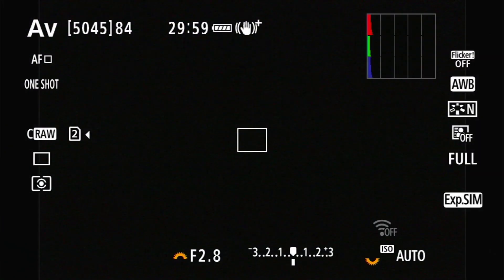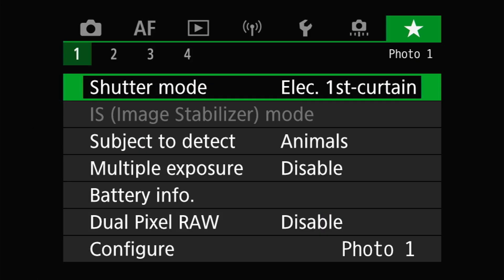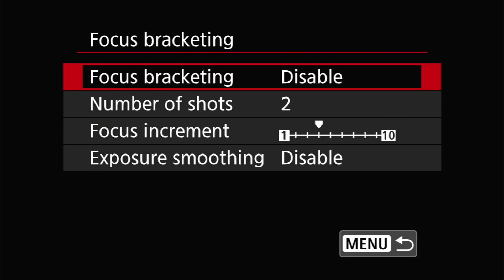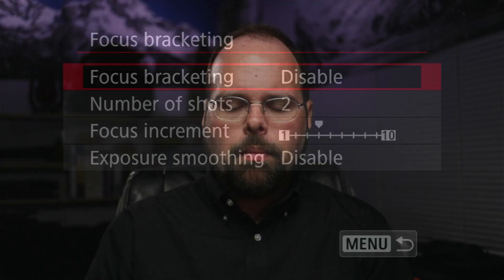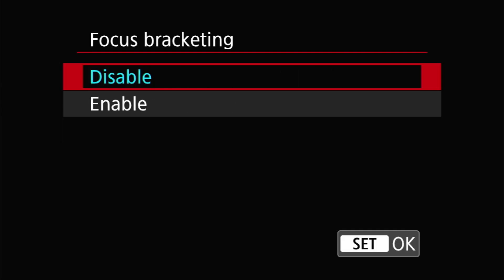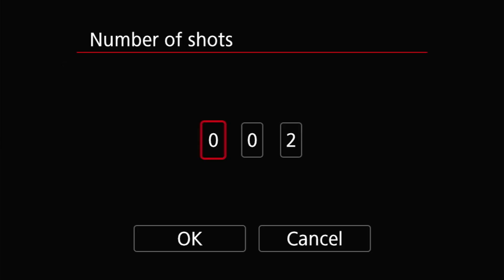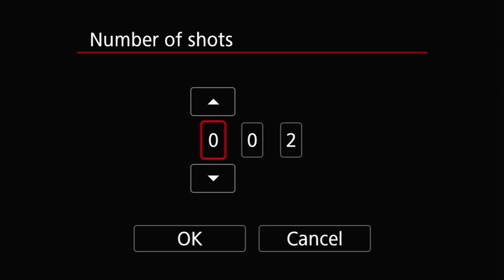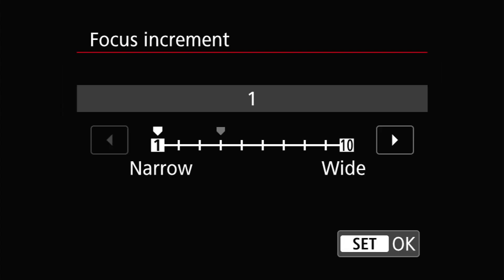Extend Depth of Field with Focus Bracketing - EOS R5 Tip 15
Focus stacking (what Canon calls focus bracketing) is a process for expanding the depth of field by stacking images with different focus positions. The process can be used to create images with much more depth of field than can be achieved by simply stopping down. Alternatively, it can be used with a wide aperture to create smooth out-of-focus backgrounds while still insuring that the subject remains in focus.

In the EOS R series, and specifically for the EOS R5, focus stacking can be automated using the Focus Bracketing menu entry. This video covers the in-camera options available on the EOS R5 Note, this video does not cover the post-processing that’s necessary to create stacked images.

The focus bracket set stops shooting either when it reaches the number of exposures that you've specified, or the lens reaches infinity focus. In an effort to help limit focus bracket sizes, I've written a calculator that estimates the number of images you need to focus bracket between two distances (e.g. from 10 cm to 25 cm).

00:00    Intro
00:43    Configuration Options
07:42    Limitations
10:17    A comment on post-processing

Audio Gear
Rode NTG2

Misc
Benro Travel Angle Tripod